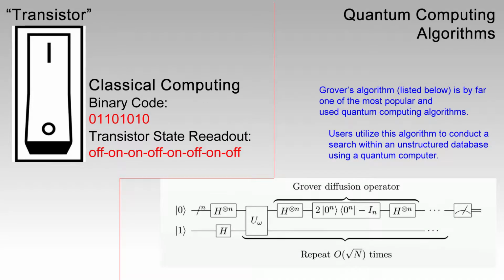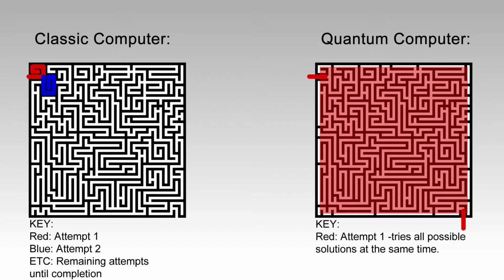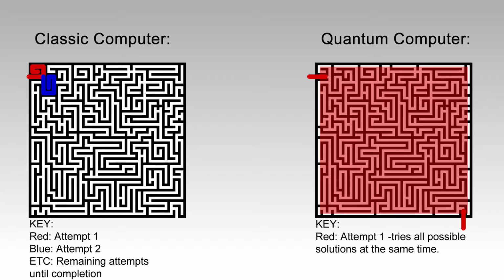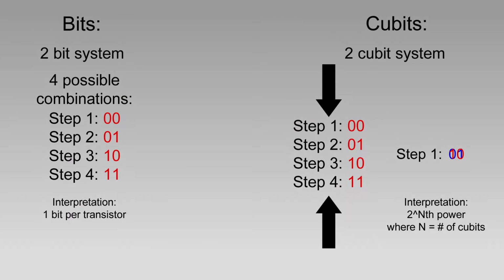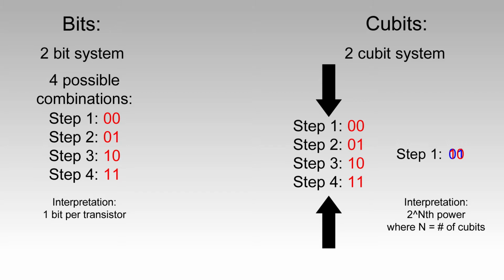F17 GIT 335 Technical Project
Wade Adams: Quantum computing video